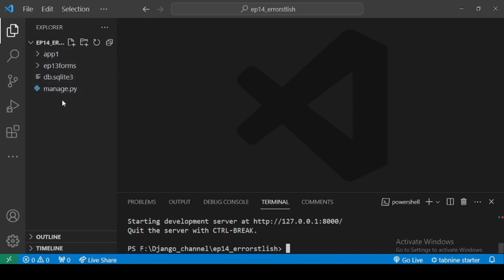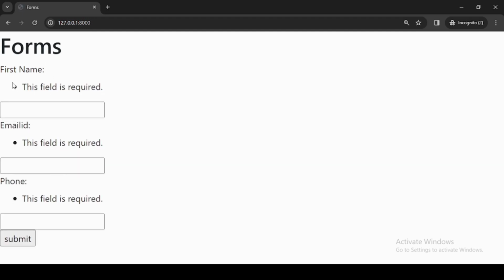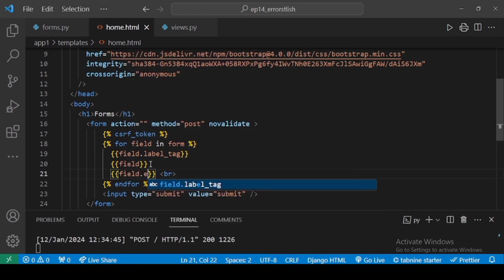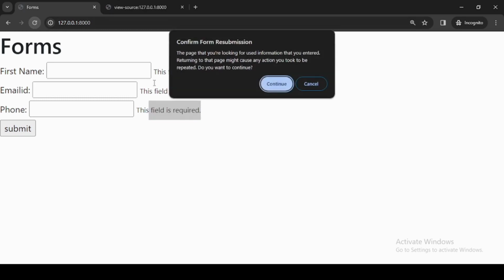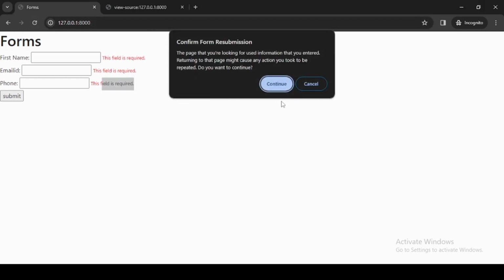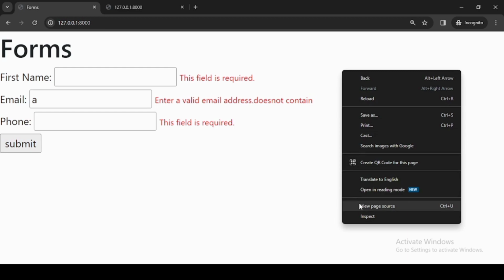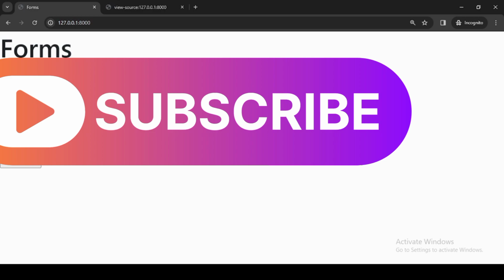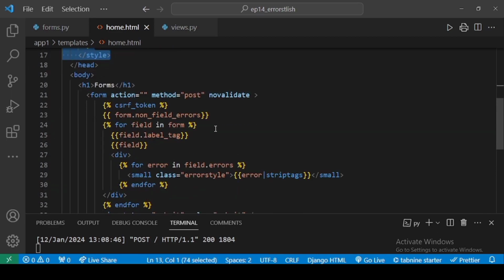Error Styling for Django Forms: Best Practices and Techniques